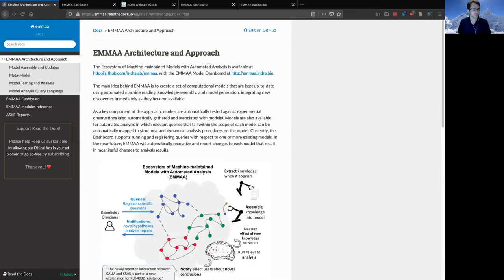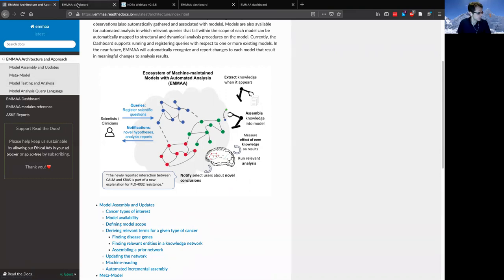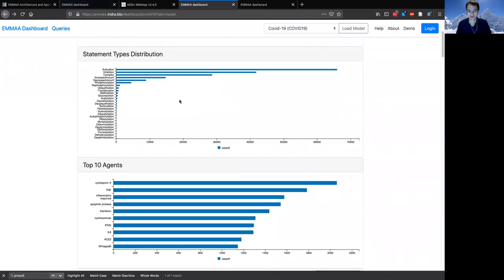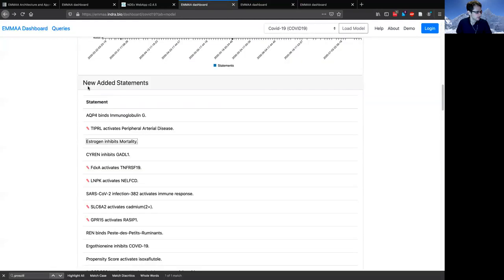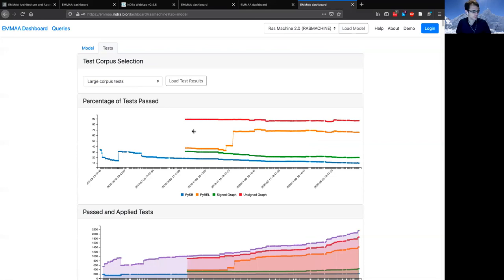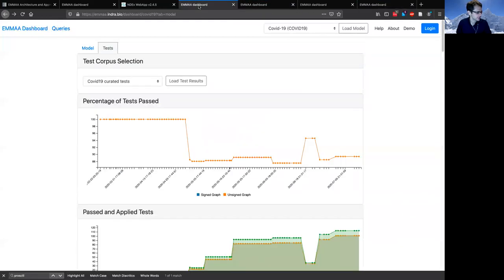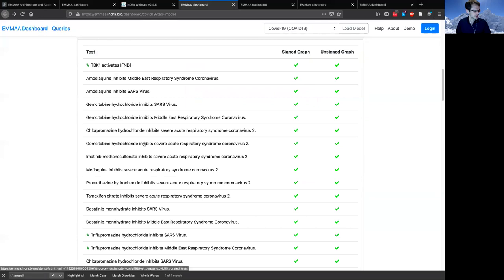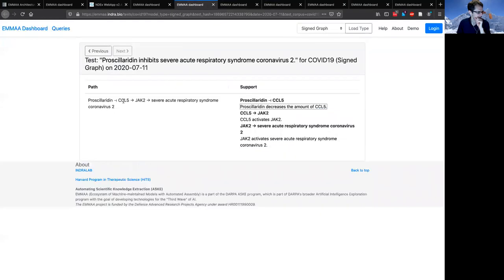Demo: A self-updating and self-testing causal model of COVID-19 drug and disease mechanisms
John Bachman gives a demonstration of the EMMAA system at the Intelligent Systems in Molecular Biology (ISMB) 2020 meeting, text mining track.

Presentation Date: July 13, 2020

Abstract: With thousands of new research articles published every day, it is increasingly challenging for scientists to understand the relevance of new findings in the context of what is already known in their field. This problem can be seen acutely in the COVID-19 pandemic, where a deluge of new mechanistic research about the SARS-CoV-2 virus must be considered in the context of what is known about related coronaviruses and basic human cell biology. Here we describe a model of COVID-19 disease mechanisms deployed within the Ecosystem of Machine-maintained Models with Automated Analysis (EMMAA). EMMAA continuously updates causal models of biological pathways with new information automatically extracted from literature and evaluates the ability of the updated models to explain a set of empirical observations. The EMMAA COVID-19 model is built on a corpus of relevant documents processed with multiple text mining systems and assembled into causal networks by the Integrated Network and Dynamical Assembler (INDRA). The model is used to systematically identify mechanistic rationales for COVID-19 drug therapies that have been proposed or empirically observed to be effective. The coupling of text mining to automated model testing allows newly extracted findings to be evaluated for their explanatory impact and plausibility.